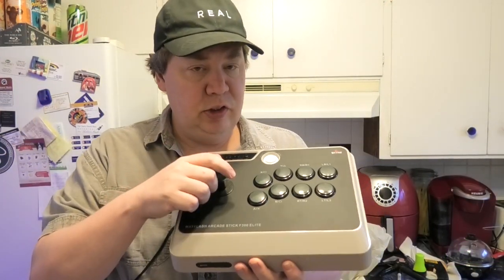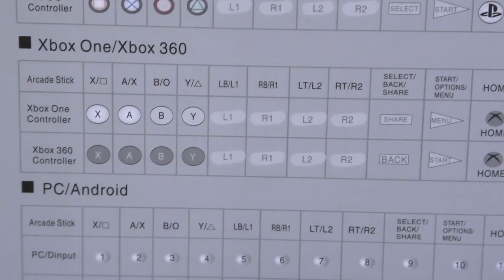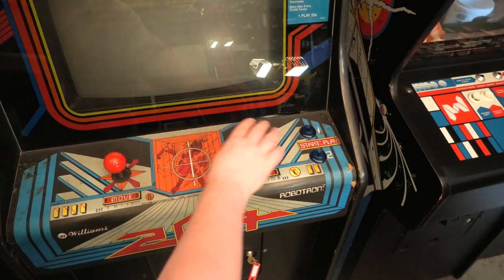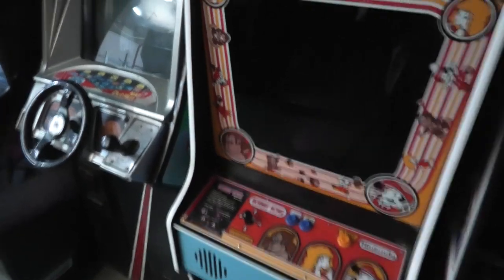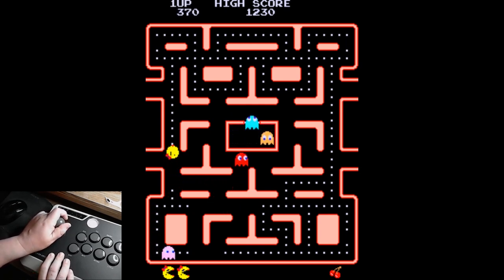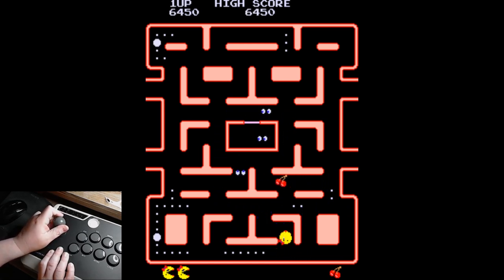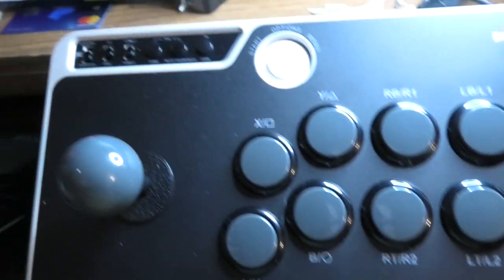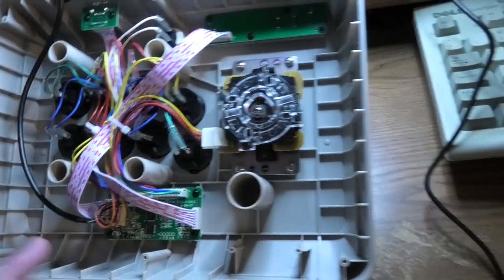ARCADE Joystick F300 Elite Stick - IS it WORTH the Price?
May Flash F300 Elite Arcade Stick